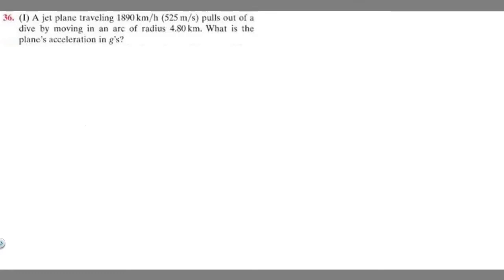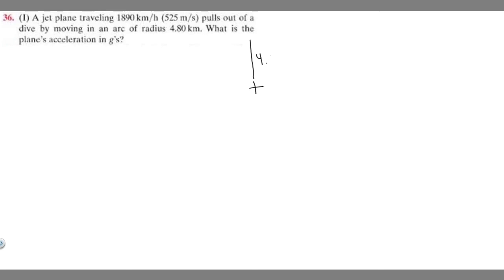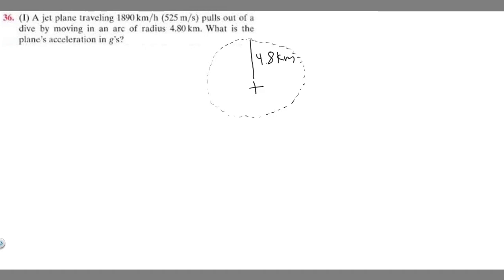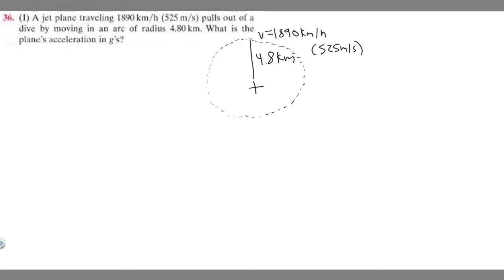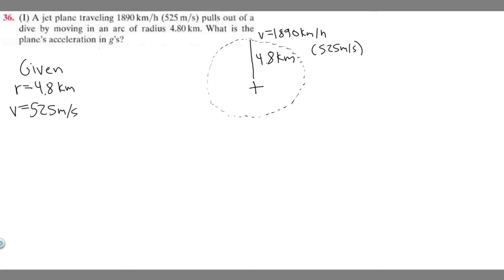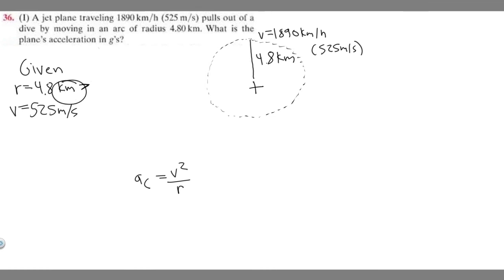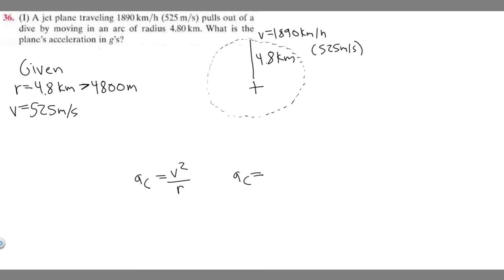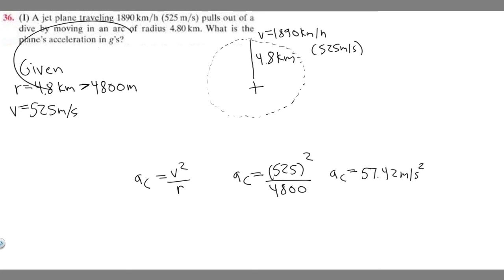A jet plane traveling 1890 km/h (525 m/s) pulls out of a dive by moving in an arc of radius 4.80 km.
A jet plane traveling 1890 km/h (525 m/s) pulls out of a dive by moving in an arc of radius 4.80 km. What is the plane's acceleration in g's? .